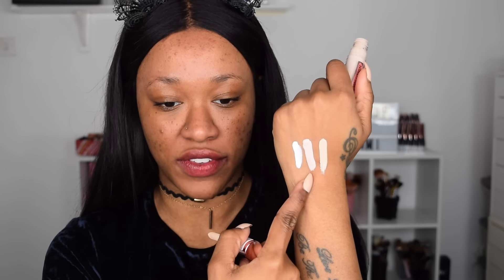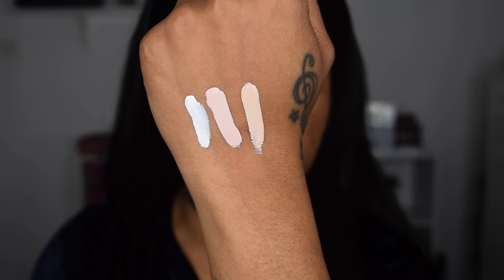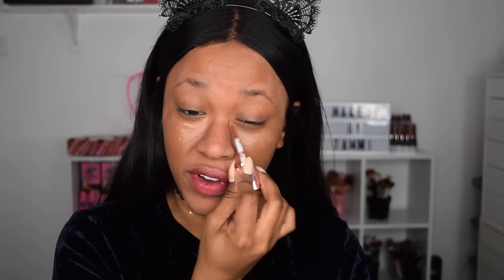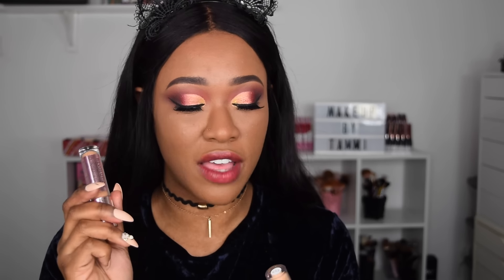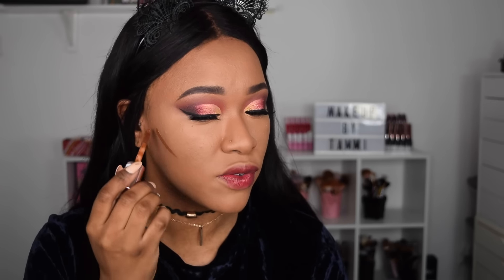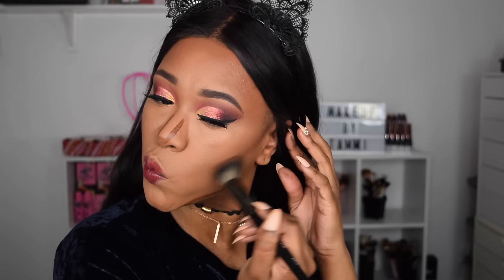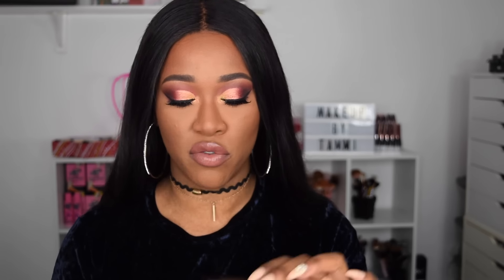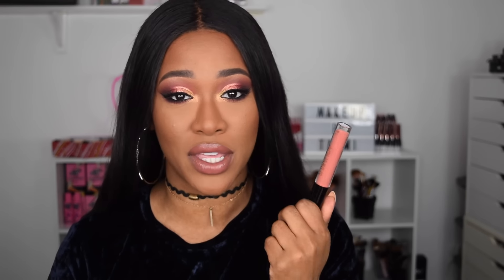REVOLUTION NEW CONCEALER SHADES! SWATCHES & DEMO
★★ EXPAND!! ★★

Hey Girlies!
So Revolution recently released 7 new shades to their conceal and define line, now i personally lovee this concealer so i was happy to hear there is a 12.5 and 13.5, of course i think more darker shades could have a .5 i'm happy with all they're doing so far.

WHATS ON MY EYES: I heart Revolution 'rose gold chocolate' palette & rev pro 'Revelation' palette
WHATS ON MY LIPS: Revolution 'glory' lip liner, Rev pro matte lip pigment 'Pretence' & Revolution lipgloss 'Aquarius'

LASH STYLE IM WEARING: Shy Girl

♡My Intro, End Page & Youtube Header was made my the amazing Laura @TheDandelionUK